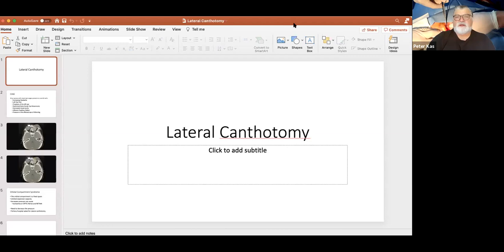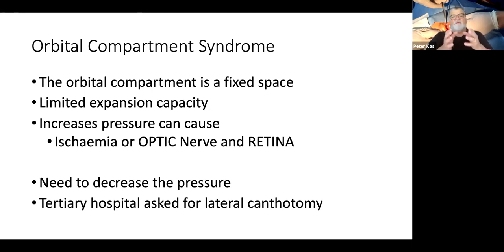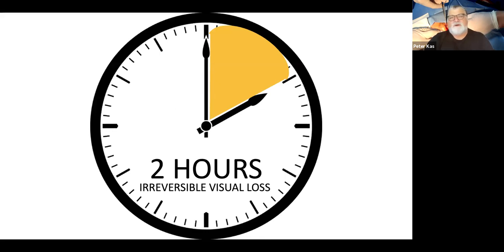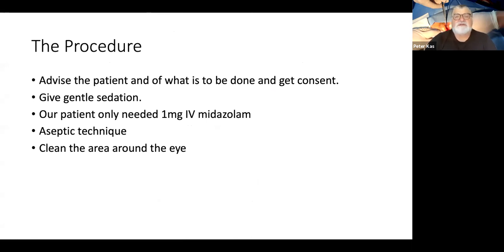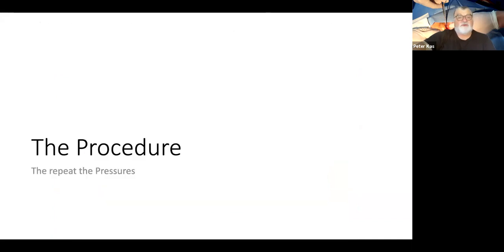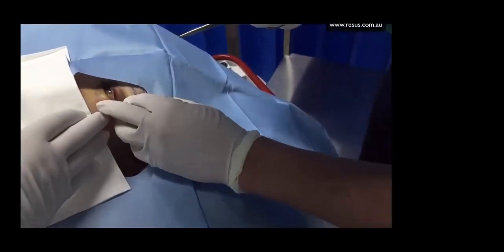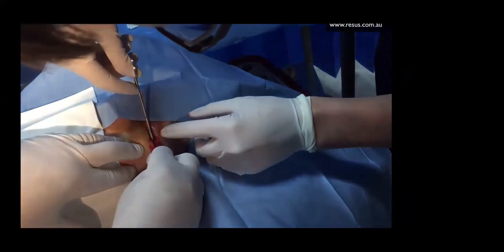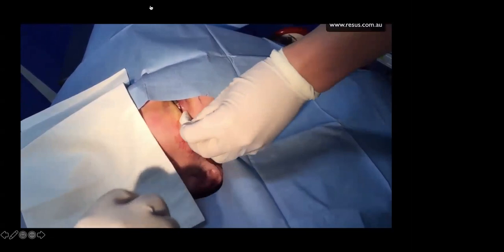Lateral Canthotomy by Dr Peter Kas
How and when to perform a lateral canthotomy